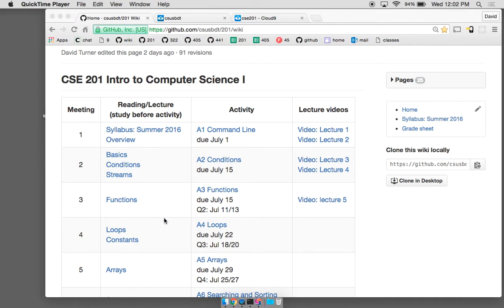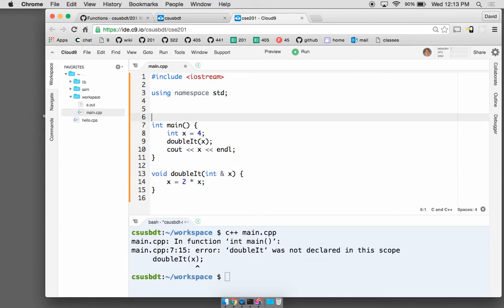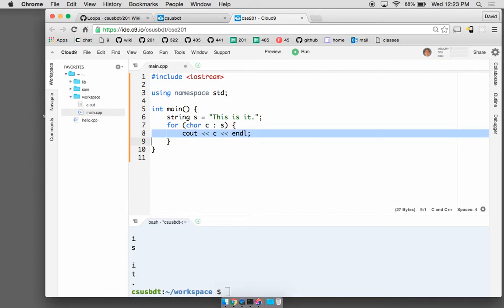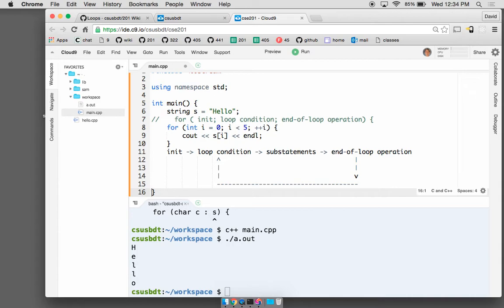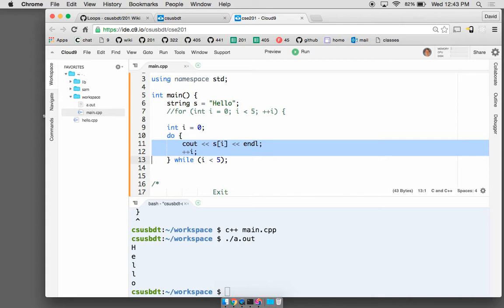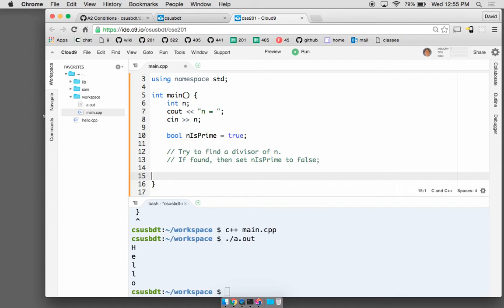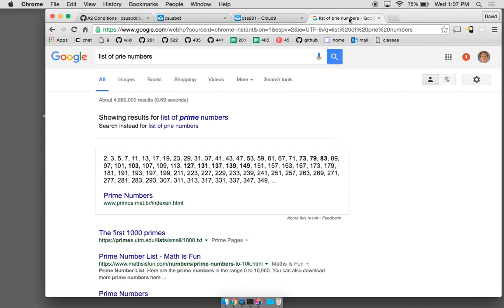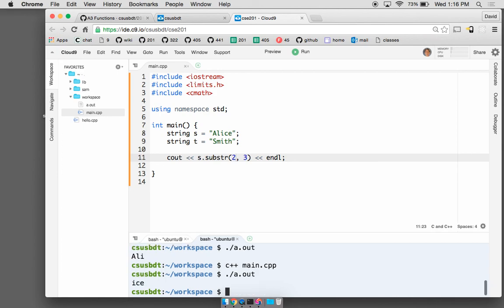CSUSB CSE 201 2016-07-13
Topics: reference parameters, loops